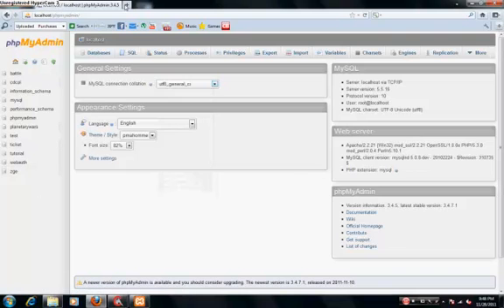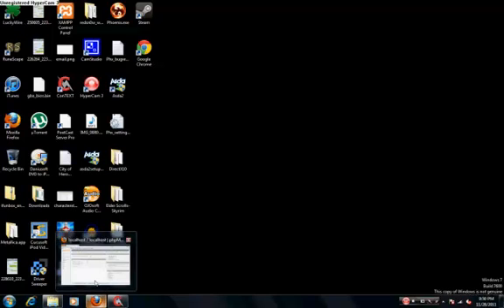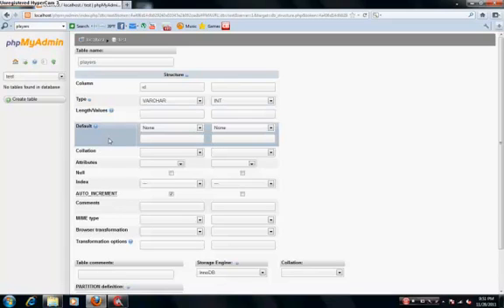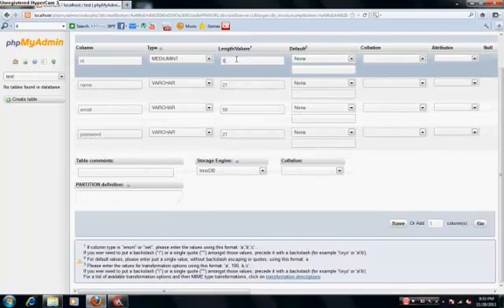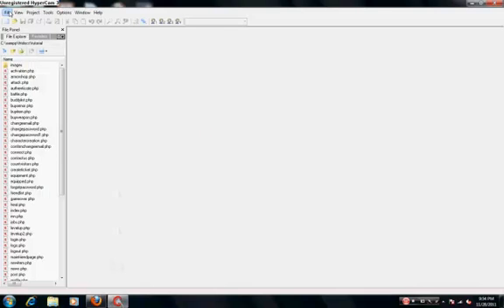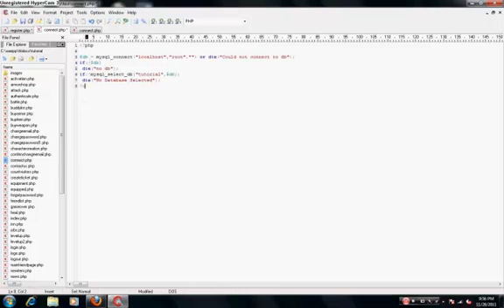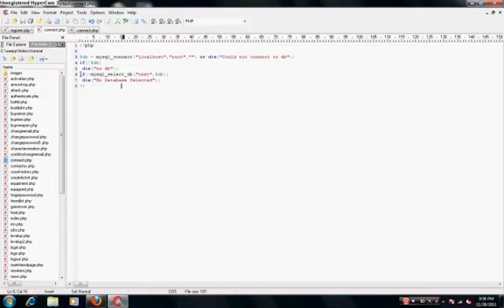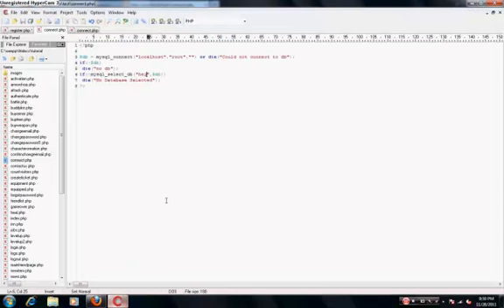how to make a mmorpg tutorial 1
source coming after we make the login page